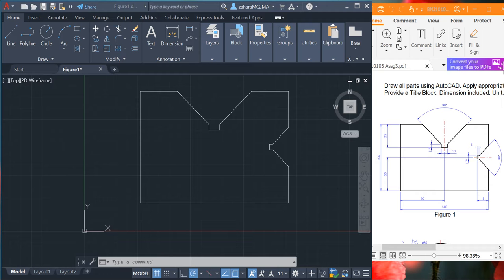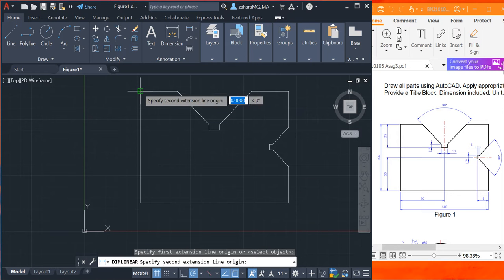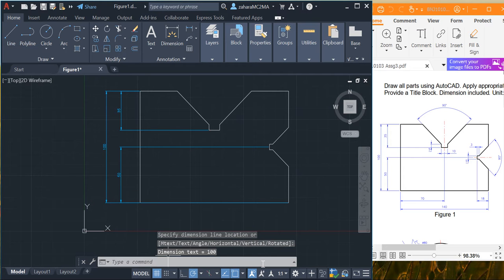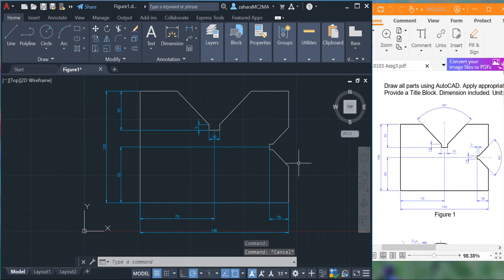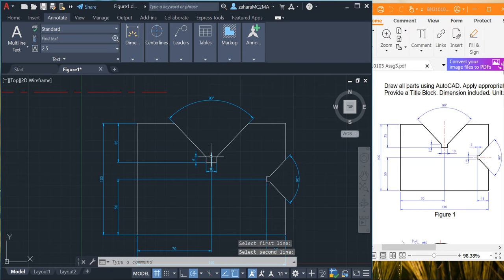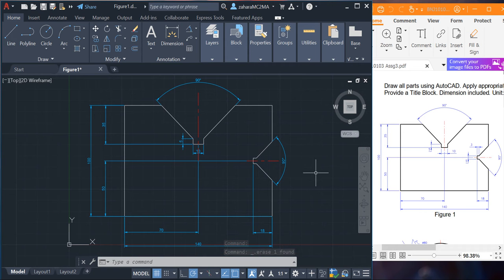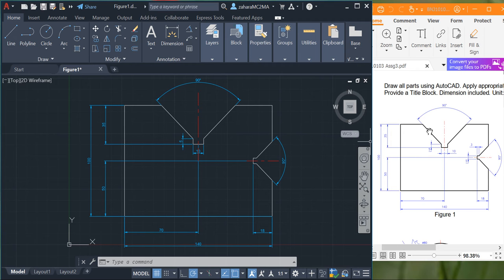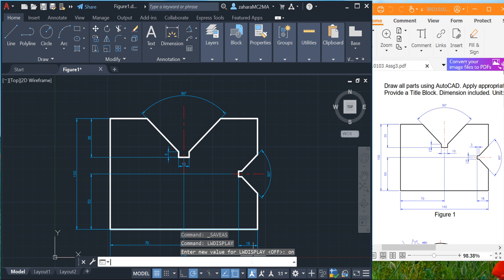Part 2_Figure 1 (Dimension n Center Line)